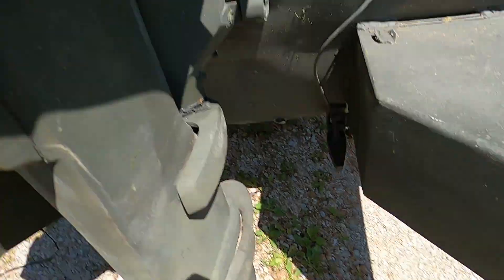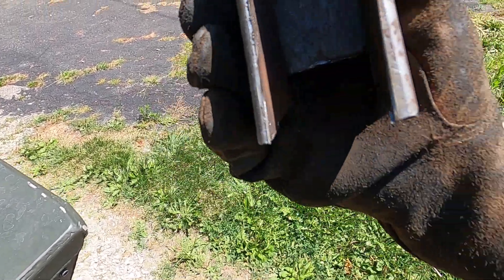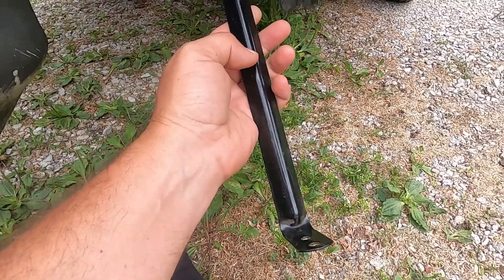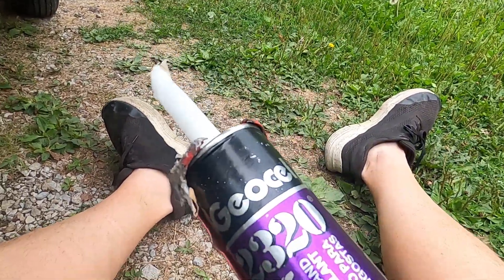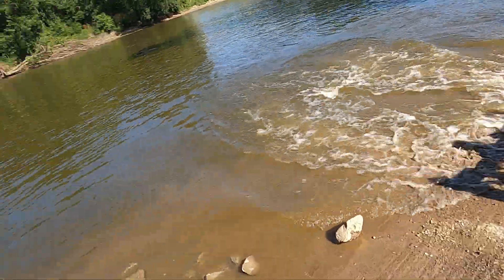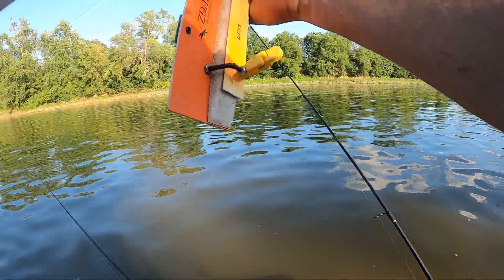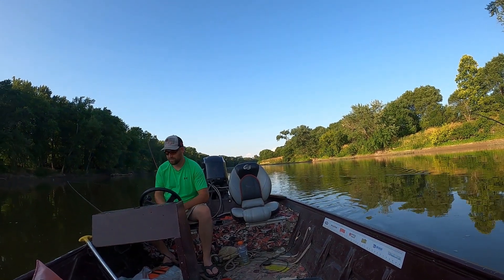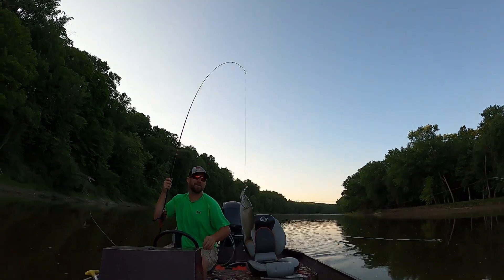Transducer Shield DIY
Transducer boat mod. will it work??